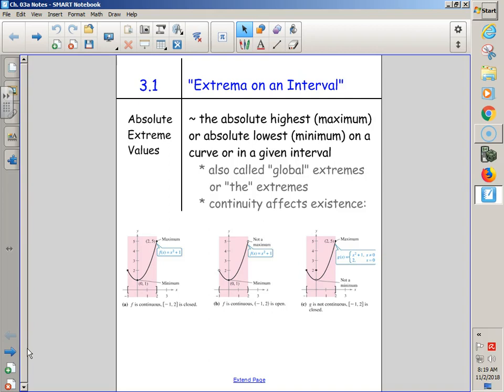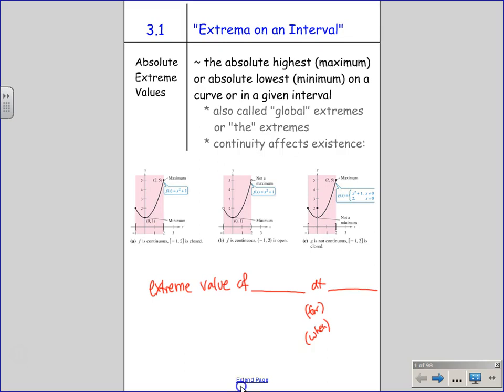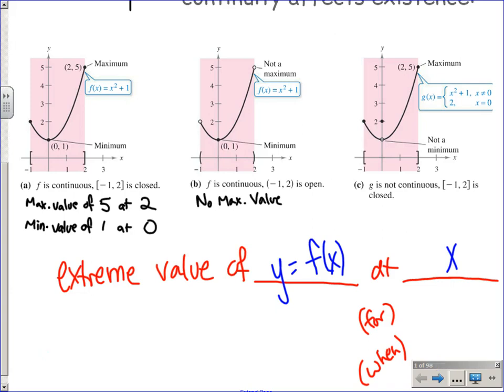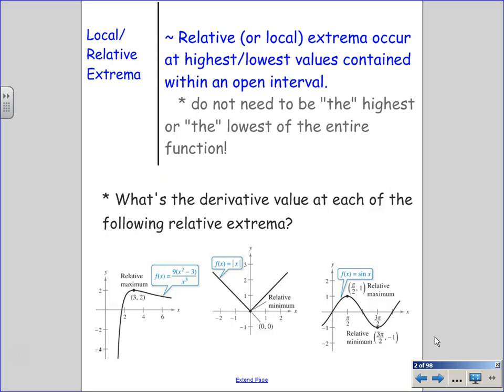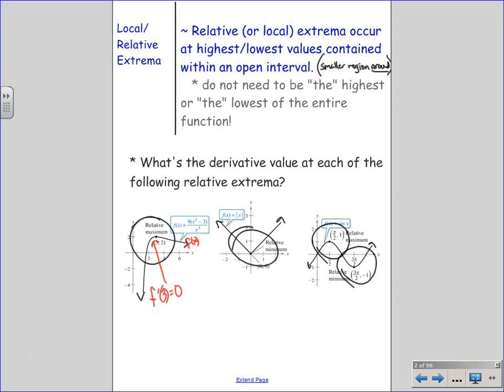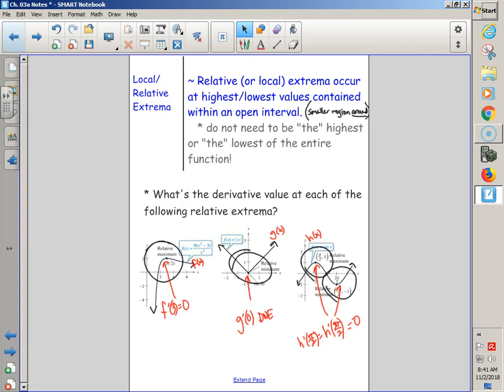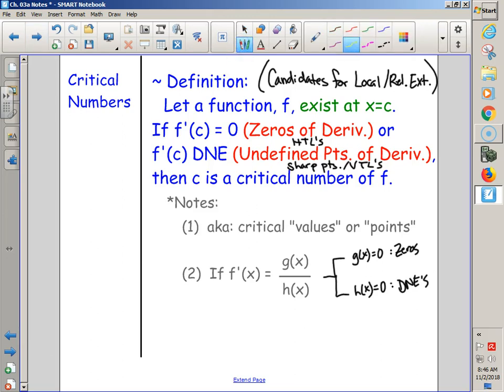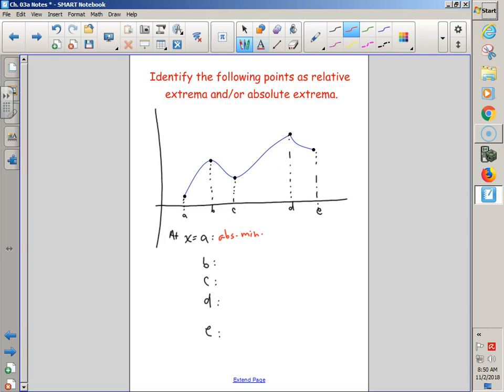CalcAB 11 02 18